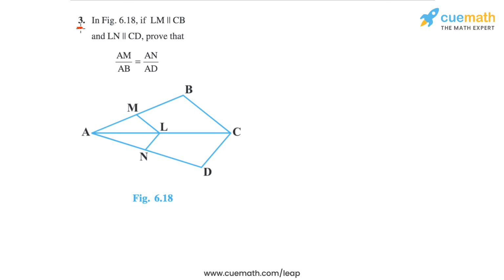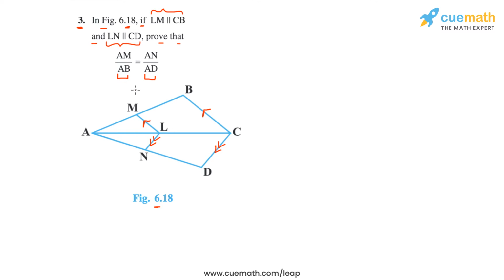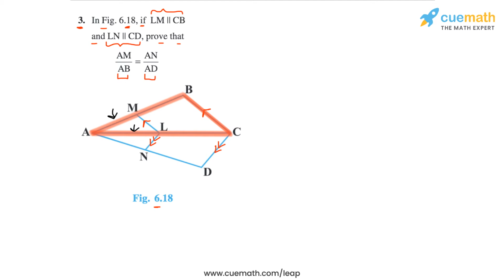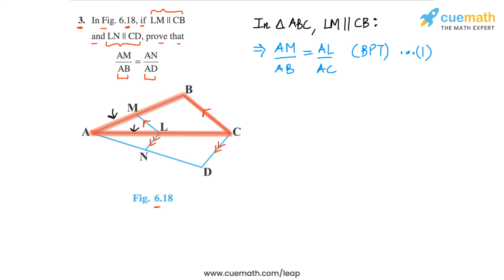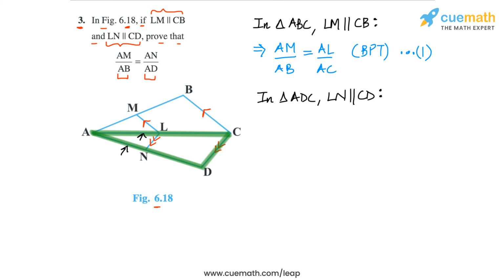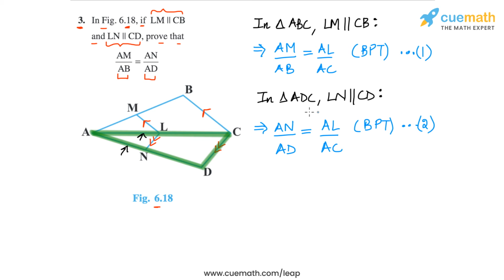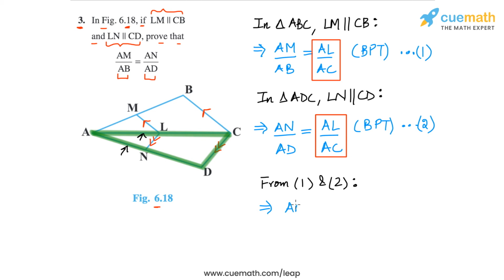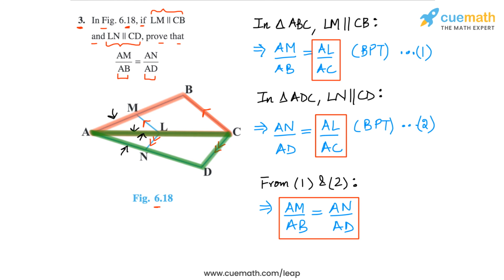Ex.6.2 Q3 Triangles - NCERT Maths Class 10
To download pdf of all text solutions for this chapter click here NOW